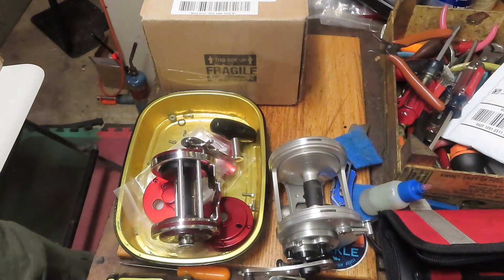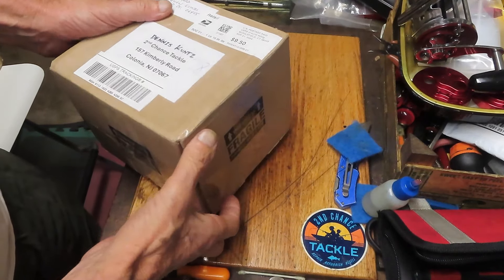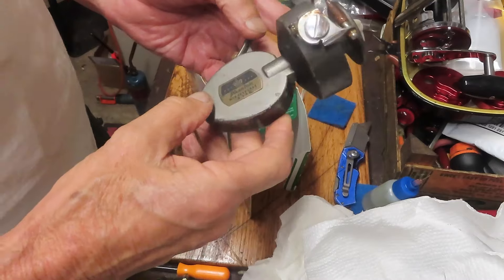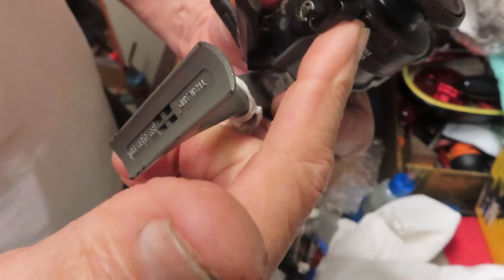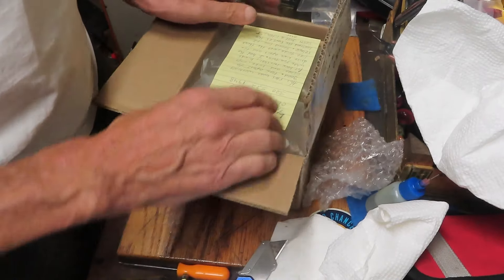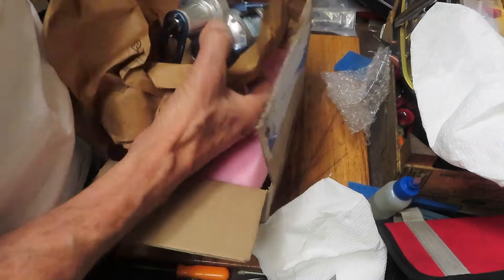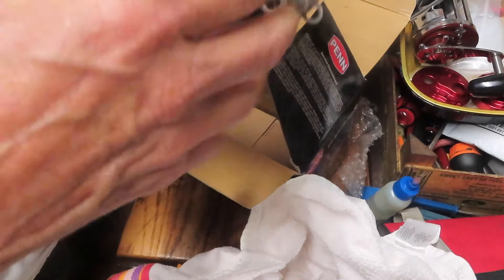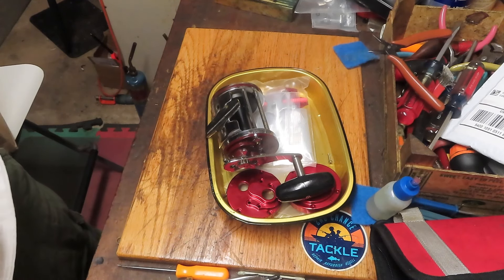New shop fishing reel service and repair projects with how to video previews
Here is a look at the fishing reels that have recently arrived in my shop for service and repair.  I give a brief overview of the reels and preview those that I plan to do as upcoming videos.  This is an interesting assortment!